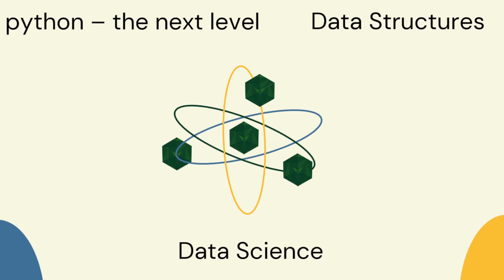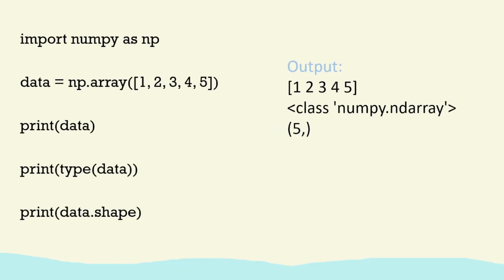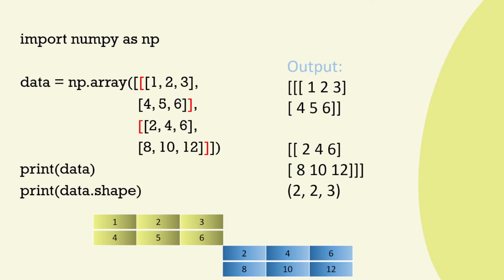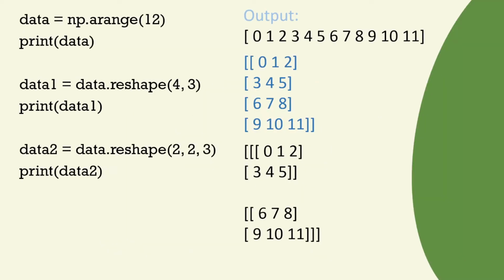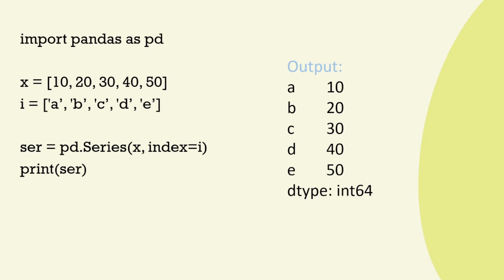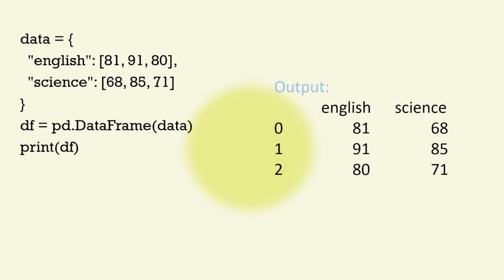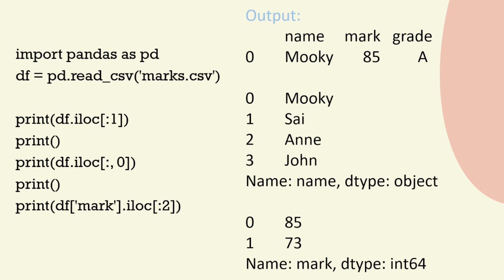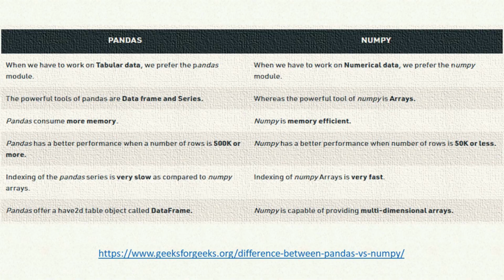Data Structures | Data Science | Simple Python Tutorials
This video is the first of two videos that detail the data structures used in data science. This gives a gentle introduction to the numpy array and pandas data frame whilst the second part covers why these are more efficient and suitable for data science than python lists for example.

0:00 data structures in data science
1:58 numpy arrays
5:25 pandas series
8:15 pandas data frames
10:53 arrays and frames